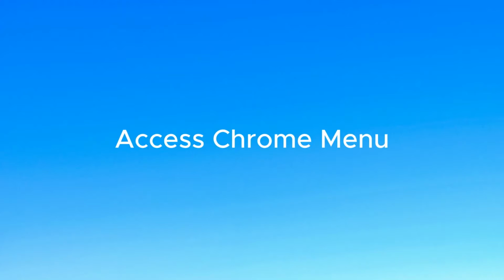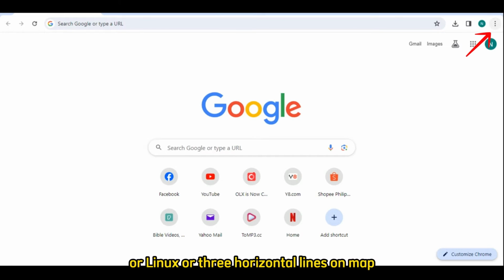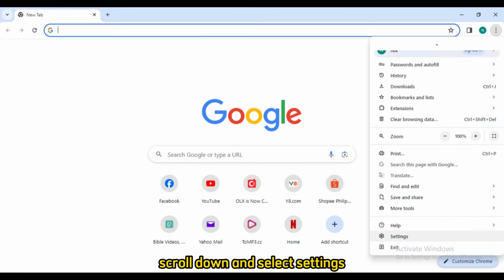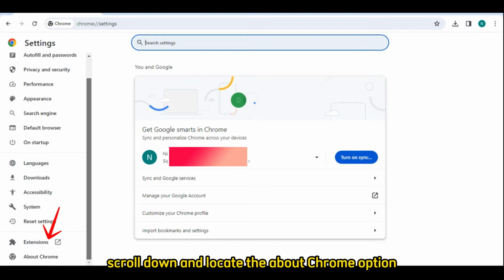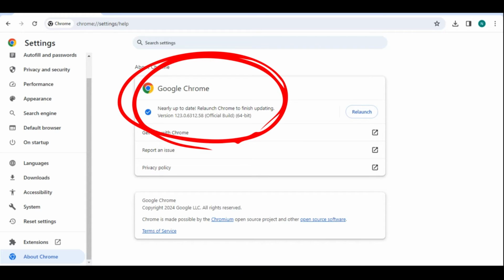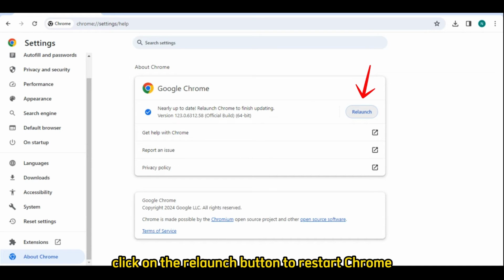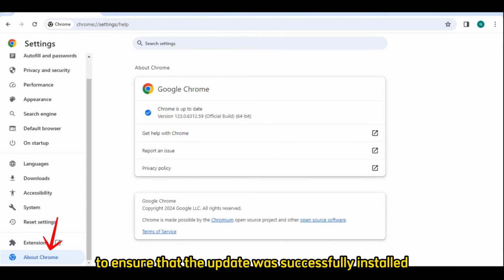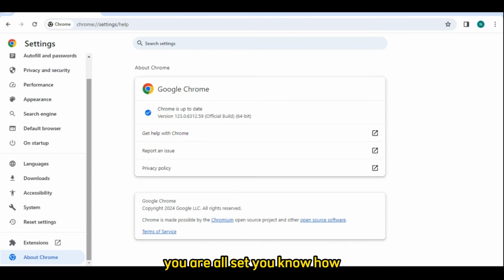🌐 How to Ensure Your Chrome Browser is Always Running the Latest Version 🔄✨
1. Open Chrome Browser:

Launch the Chrome browser on your computer. You can find the Chrome icon in your applications folder (Windows) or the Applications folder (Mac). Alternatively, you can search for "Chrome" in the search bar or use the taskbar if you have Chrome pinned there.

2. Access Chrome Menu:

Once Chrome is open, look to the top right corner of the window. You'll see three vertically aligned dots (on Windows/Linux) or three horizontal lines (on Mac) - this is the Chrome menu icon. Click on it to open the menu.

3. Navigate to Settings:

In the dropdown menu that appears after clicking the Chrome menu icon, scroll down and select "Settings." This will open a new tab with Chrome's settings options.

4. Check for Updates:

In the Settings tab, scroll down and locate the "About Chrome" option. Click on it.

5. Checking for Updates:

Chrome will automatically check for updates. If there's a newer version available, Chrome will begin downloading it. If Chrome is up to date, it will display a message saying "Google Chrome is up to date."

6. Restart Chrome:

If Chrome downloaded an update, you'll be prompted to relaunch the browser to apply the update. Click on the "Relaunch" button to restart Chrome.

7. Verify Update:

After Chrome restarts, go back to the "About Chrome" section in settings to ensure that the update was successfully installed. It should display the latest version number.

8. Enjoy the Latest Version:

Once the update is verified, you're all set! You now have the latest version of Google Chrome installed on your computer, complete with all the latest features, security enhancements, and bug fixes.

9. Automatic Updates (Optional):

If you prefer, you can enable automatic updates for Chrome so that you don't have to manually check for updates in the future. To do this, go back to the Chrome Settings menu, click on "Auto-update" under "About Chrome", and select "On" to enable automatic updates.
That's it! You've successfully updated Google Chrome to the latest version.

Remember, keeping your browser up to date is crucial for security and performance reasons, so it's a good habit to periodically check for updates.

Creating content for you is a privilege and I'm honored to be a part of your YouTube experience.
Your feedback is very valuable to me.
Your support helps me grow and improve.
Thank you again for watching and I look forward to seeing you in the next video.

Stay blessed, stay inspired, and keep spreading positivity wherever you go.

Until next time, take care and farewell.